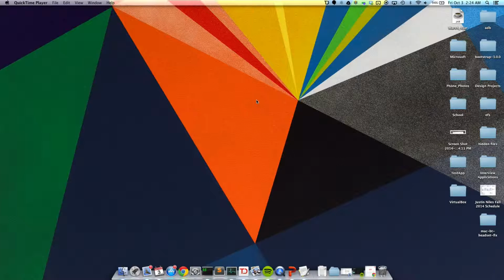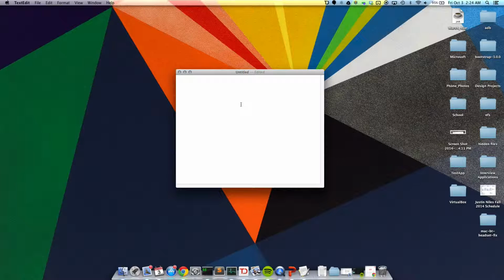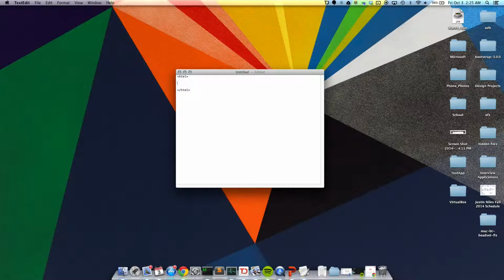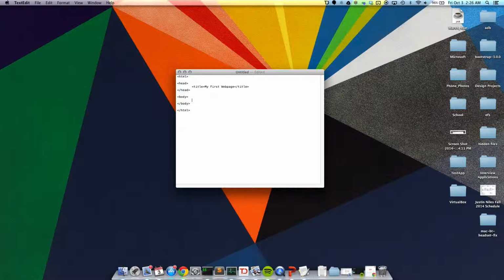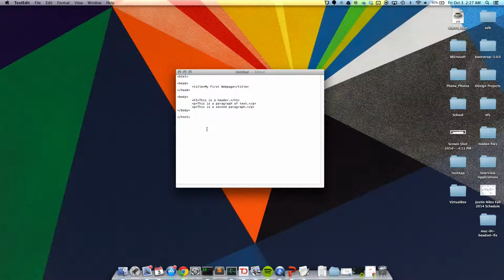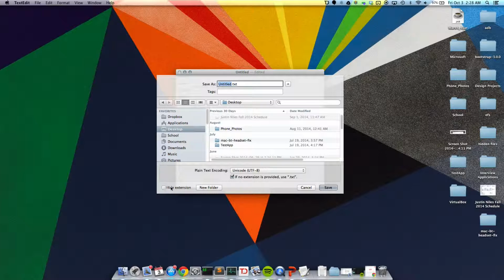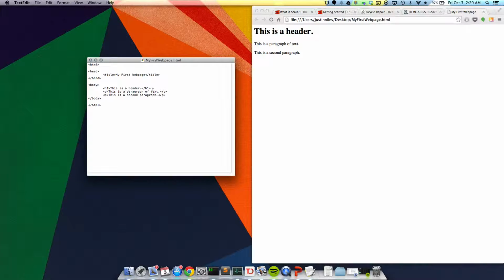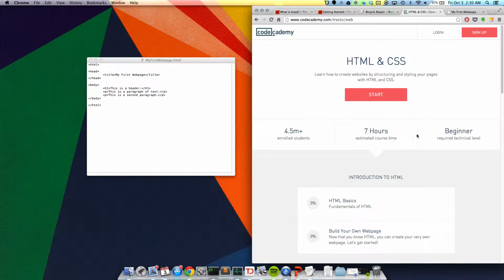How to Create a Basic HTML Webpage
Video tutorial on how to create a basic HTML webpage.